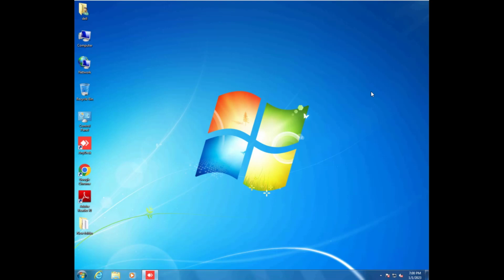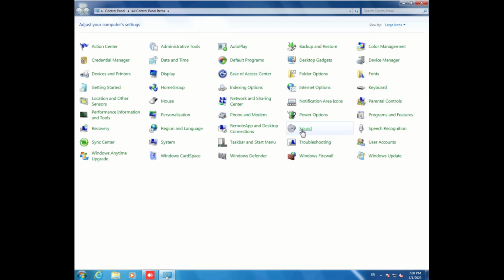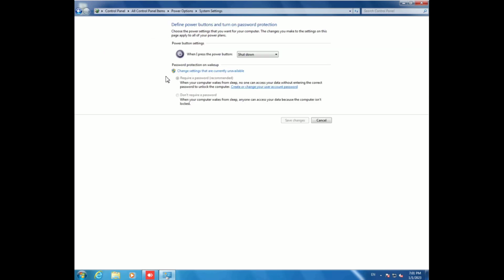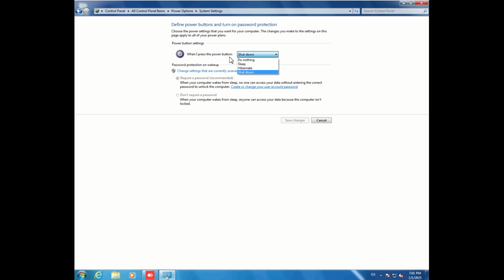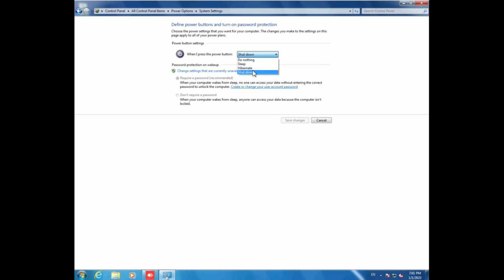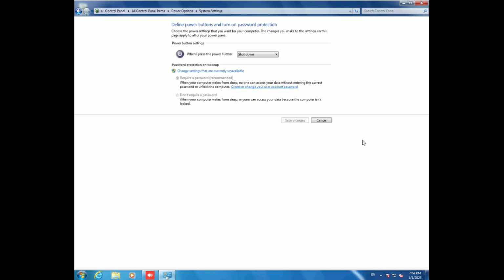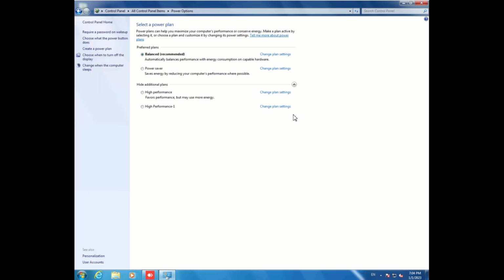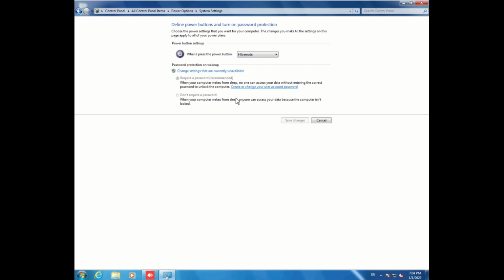How to Change Power Button Settings on Windows 7 || Hibernate Option || Sleep Option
How to Change Power Button Settings in Windows 7
How to Change your Laptop's Power Button Action when Pressed on Windows 7
Laptop power button problem solutions
How to Turn On any Laptop Without Power Button
PC or Laptop power button to be pressed twice to start issue resolved
Power Button Shutdown/Sleep Settings Not Working On Windows 7 FIX
How to power on your laptop without the power button
How to change the power button’s action on Windows 7
hibernate option on windows 7
Sleep option on windows 7
What to do when i press Power button Hibernate
How to Adjust the Power Options on Your Windows 7
How to set power options in windows 7
manage power options
How To Fix No Power option Available on Windows 10/8/7
How to Create a Power Plan in Windows 7
How to change power options & settings in windows 7
Adjust power options in Windows 7
Power option settings windows 7
How to Adjust Laptop Battery Settings
Windows 7 Performance
Advanced System Settings
Change Power Settings in Windows 7
How To Adjust Sleep Settings In Windows 7
Power Management in Windows 7